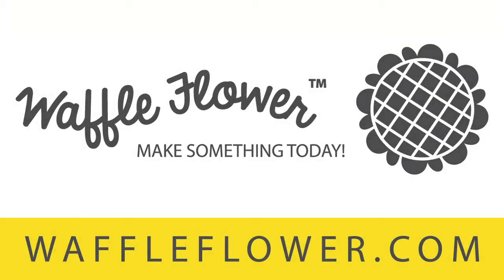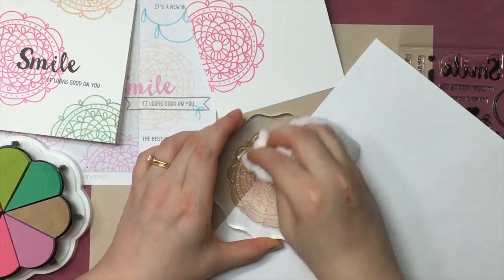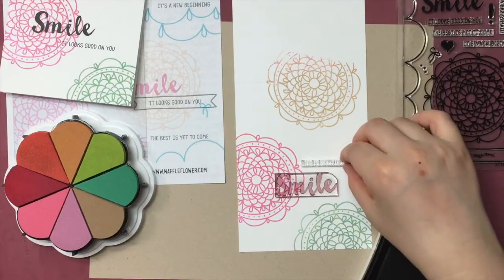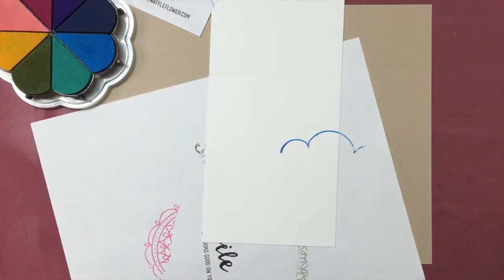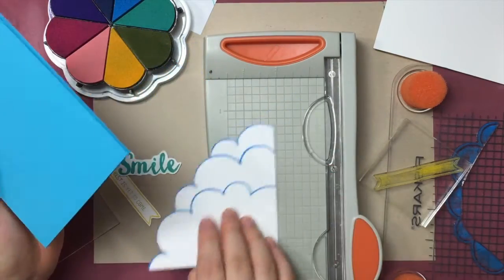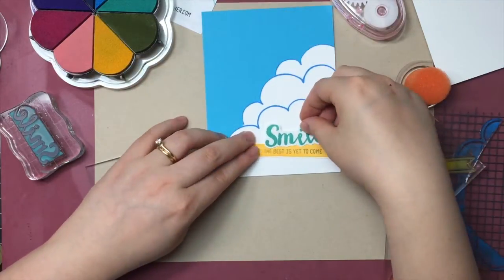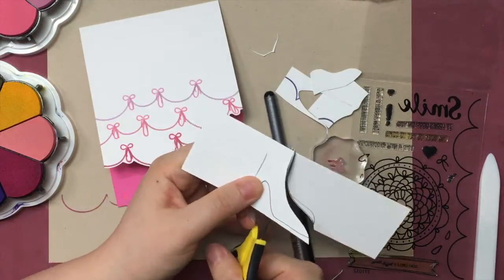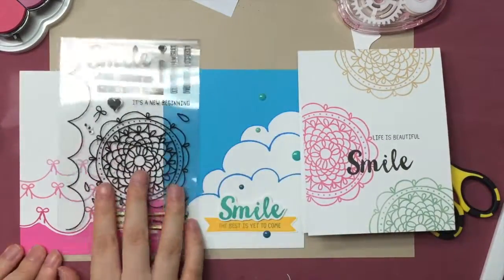Waffle Flower - Doily Circle Stamp Set & 3 Cards from Start to Finish